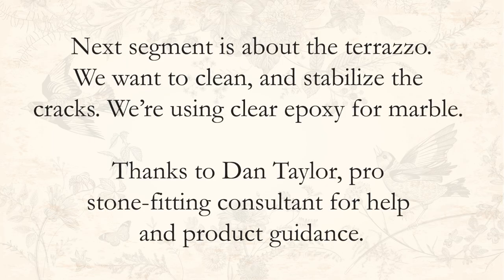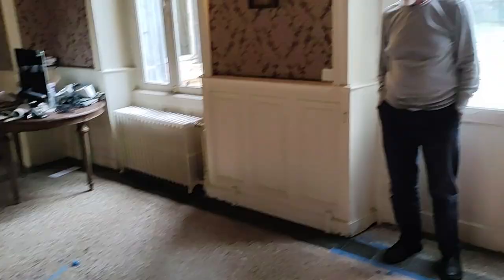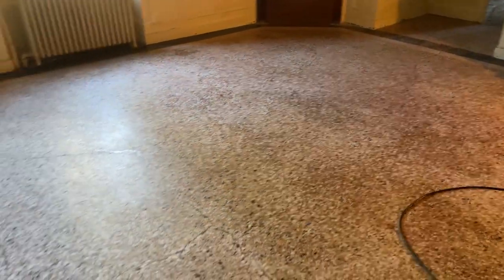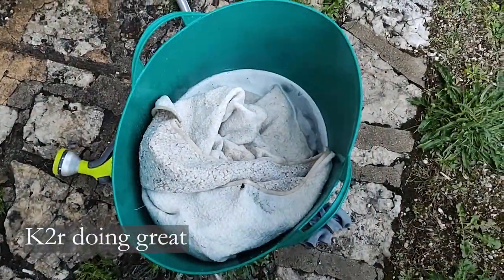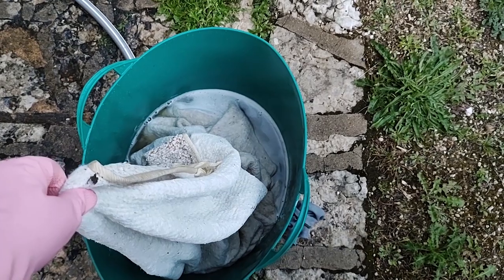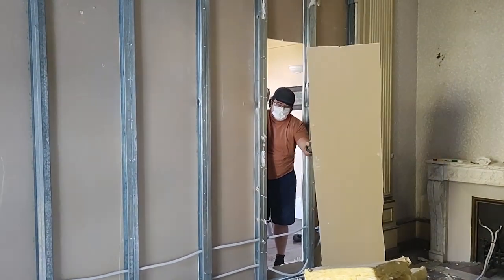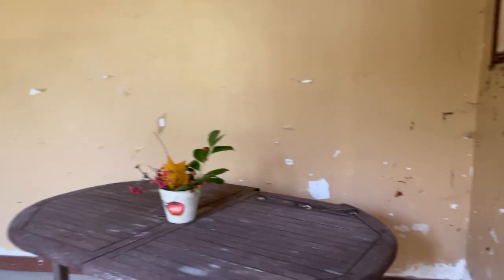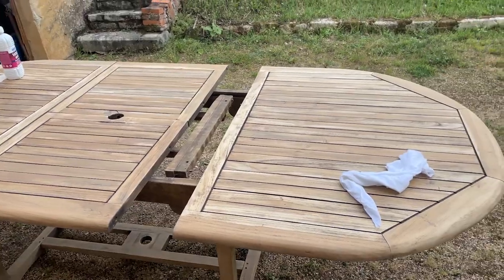Very SATISFYING DIY and CLEANING | Manor & Maker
There is some very satisfying wall destruction, finishing what we started last week. Plus, we restore an outdoor table & umbrella, PLUS fix the cracks in the terrazzo, PLUS deep cleaning a couch cover that no one had cleaned in a decade or more!  SO SATISFYING! Fun fact - Brian's table restoration is actually from more than a week ago - we just didn't have room in last week's video!

Manor & Maker theme music by Jamie Christopherson and Jeff MacDonald for Louder Productions.

Sara, an IT professional & Stephen a graphic designer and artist are world-traveling Canadians who dreamt of moving to Europe, and France in particular. In 2020 they were working from home when Stephen turned to Sara and popped the question she was longing to hear, “What would have to be true for us to buy a chateau in France?” They searched online for months viewing hundreds of properties. They narrowed their search and toured some properties when they happened upon the one that captured our hearts, Château de Saint-Germain-des-Prés. A year later they made the move to France to start their new adventure in our beautiful Château. They created “Manor and Maker” to reflect the two sides of their adventure. One, to live as chateau owners with all the ups and downs and two, to pursue their passions as makers, creating art in all its forms. They will invite others to come together, united by their passions, to share in this adventure. We invite you to join us too, as we bring our dreams to life. Welcome to Manor & Maker.